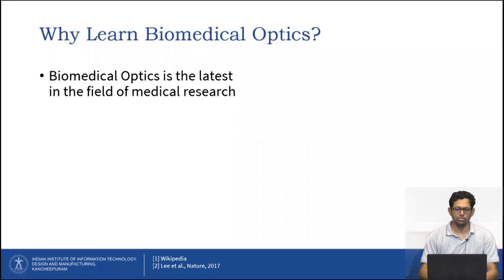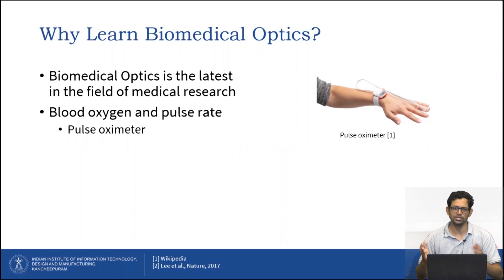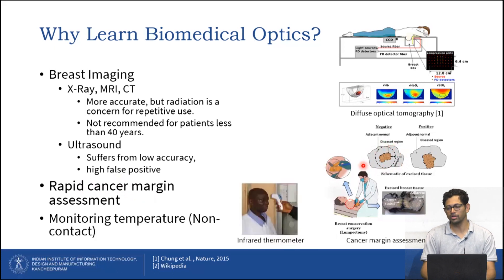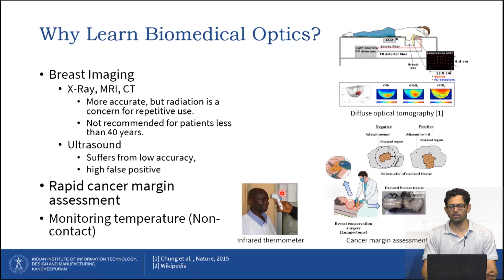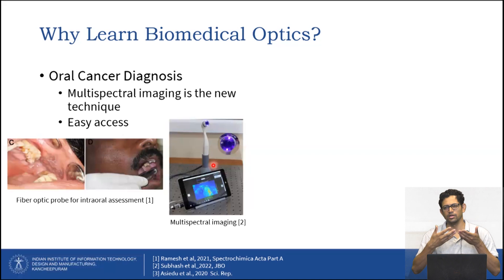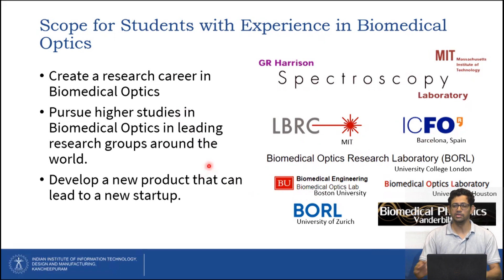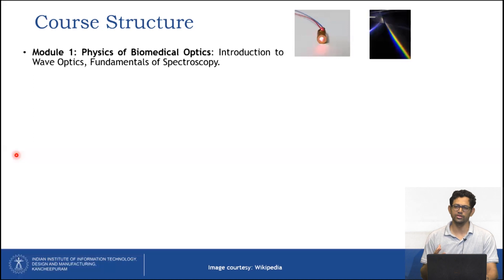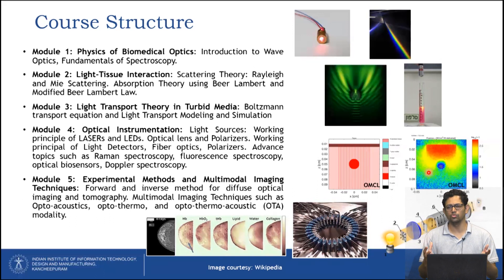Lecture 1: Course Structure of Introduction to Biomedical Optics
In this video we discuss why you should learn Biomedical Optics and the course structure.
This lecture is a part of "Introduction to Biomedical Optics: From Theory to Applications", SWAYAM course